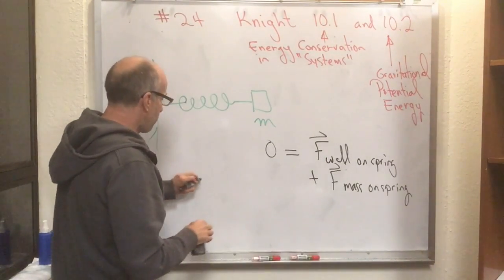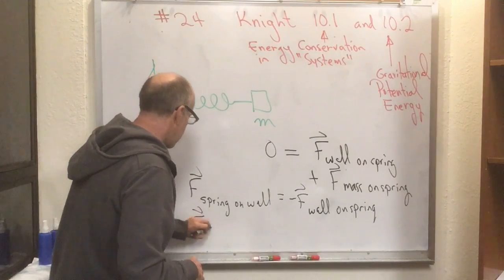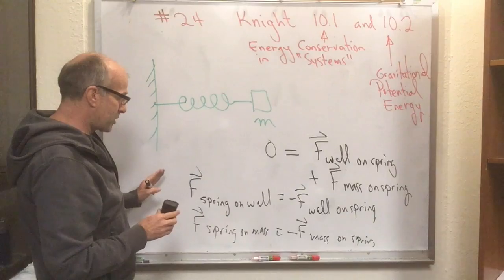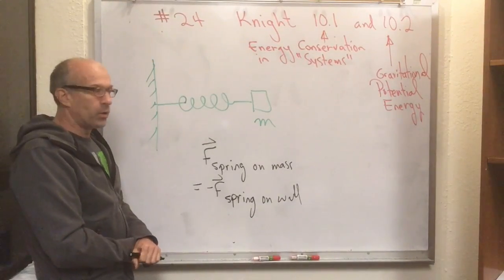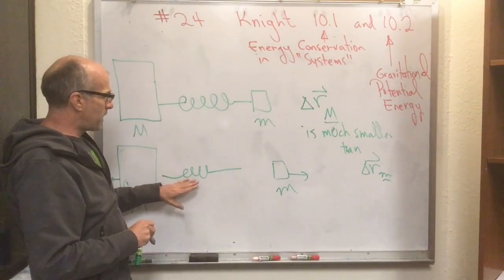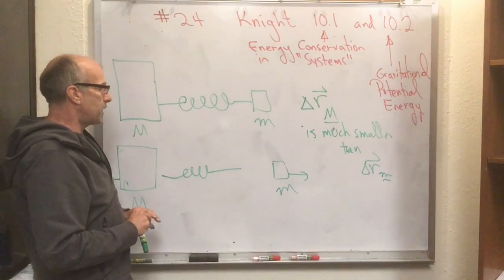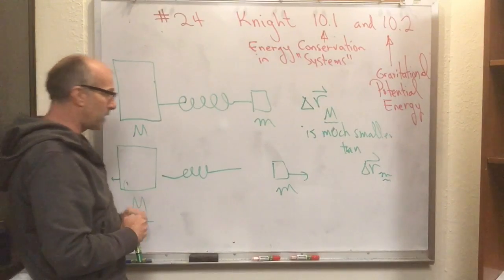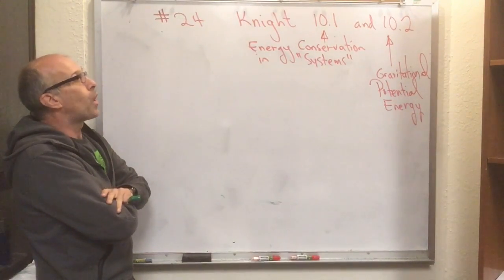Phys001-17F-L24b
Physics 1, Fall 2017, Mini-Lecture 24b The full listing of Fall 2017 flipped lectures is